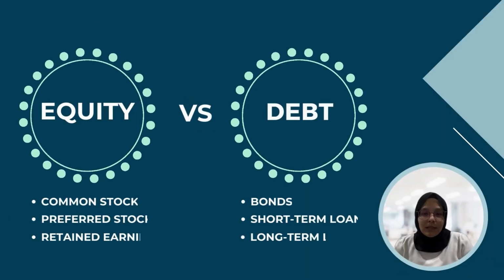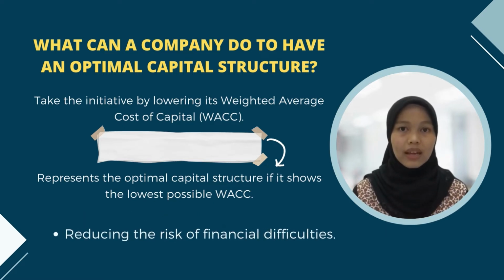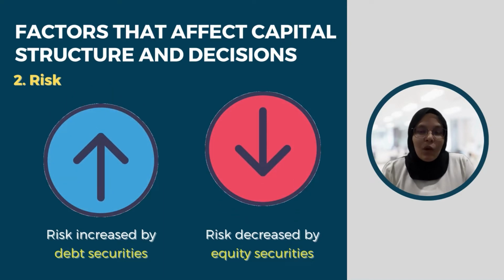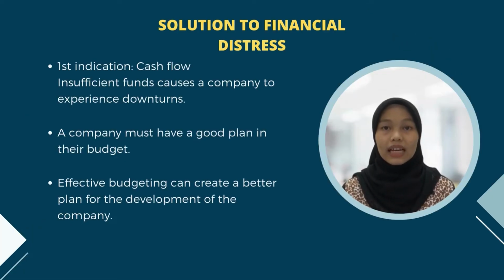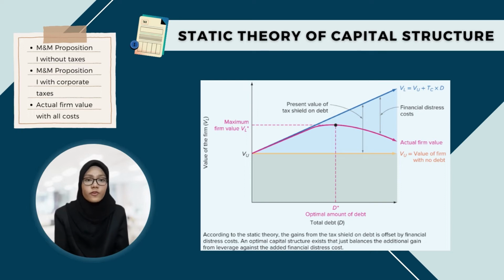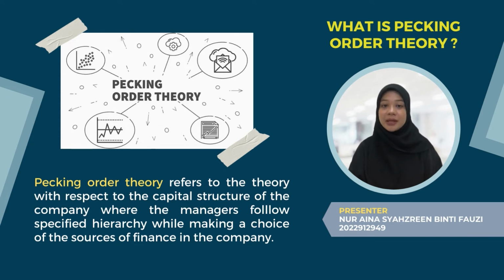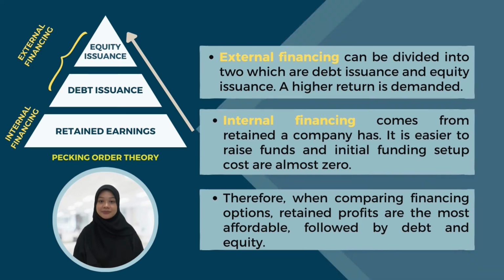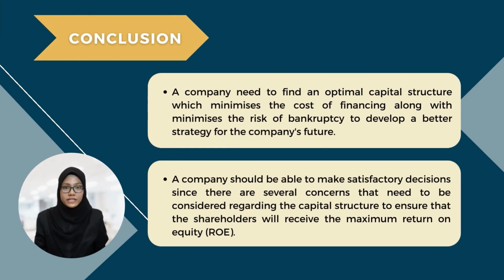FIN544 - CAPITAL STRUCTURE (GROUP PRESENTATION) | TBA2423D GROUP 2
PRESENTED BY:
1. AIREEN ARISYA BINTI MOHD AZIYAN
2. ANIS ADRIANA BINTI ADNAN (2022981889)
3. AINA SAHIRA BINTI MAT ZAKI
4. NUR AINA SYAHZREEN BINTI FAUZI (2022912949)